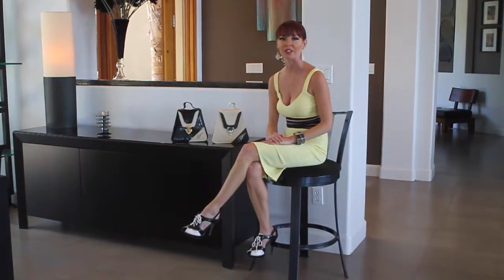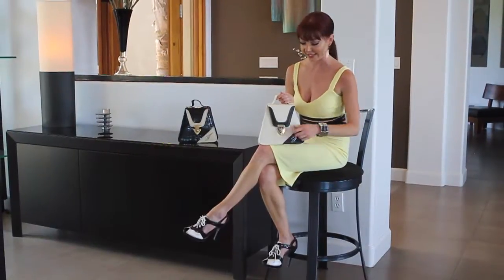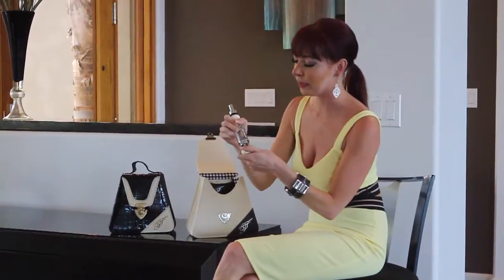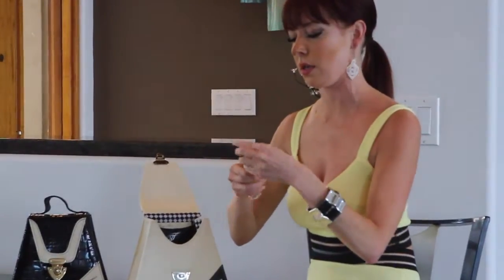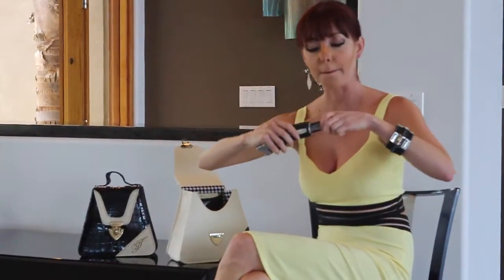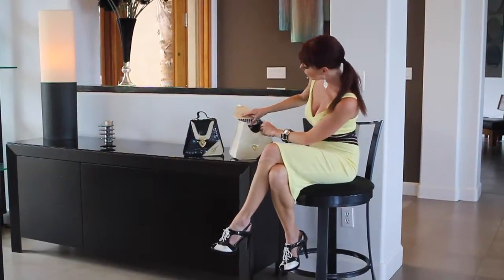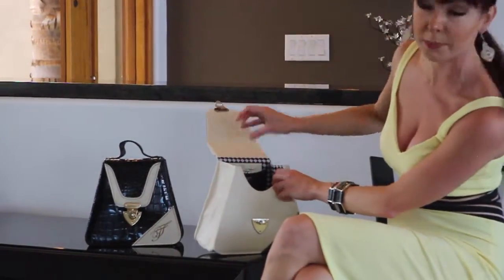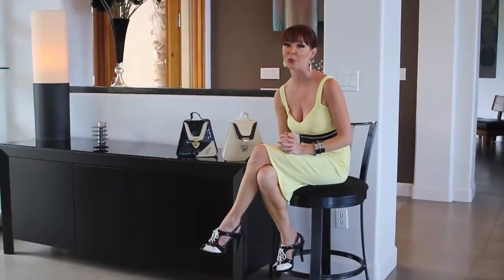Tiffany's Tools Triangle Case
Designer household toolset for women with the most discerning sense of style. Contains hammer, interchangable screwdriver, utility knife, tape measure.
"Where Style Meets Function"